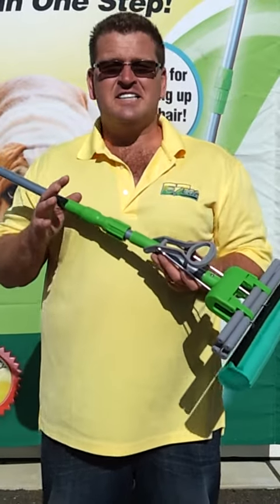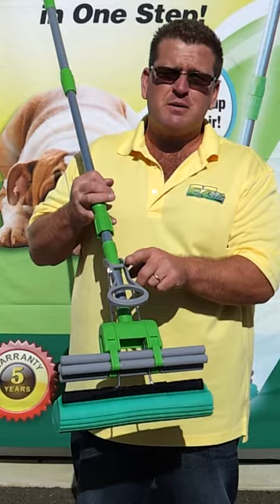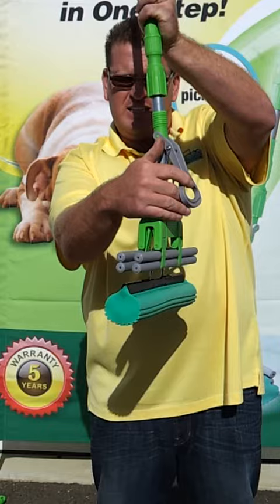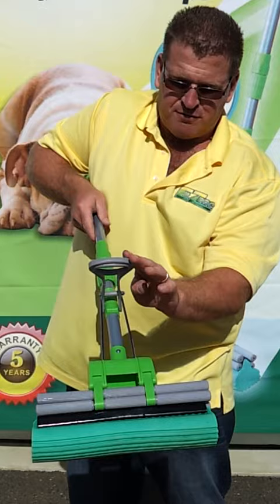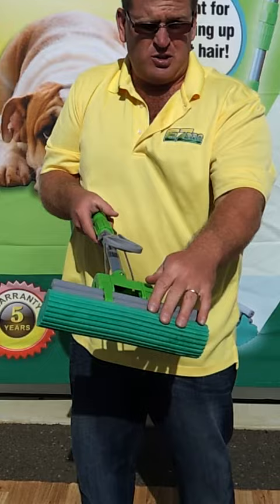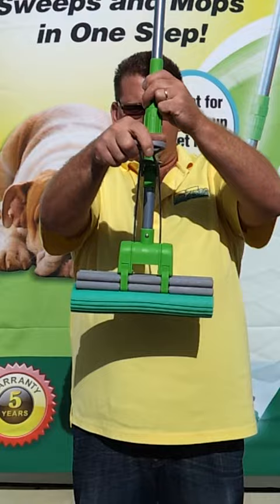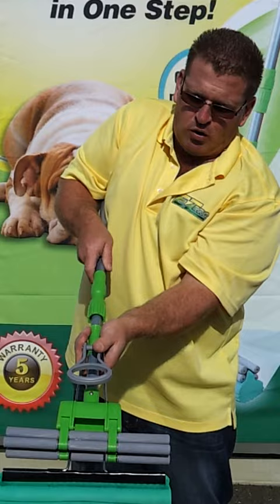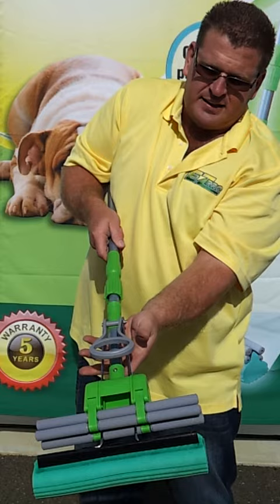How to Adjust your EzPro Mop Head